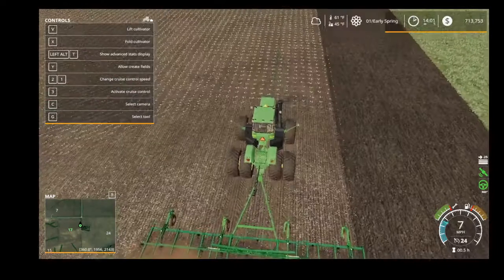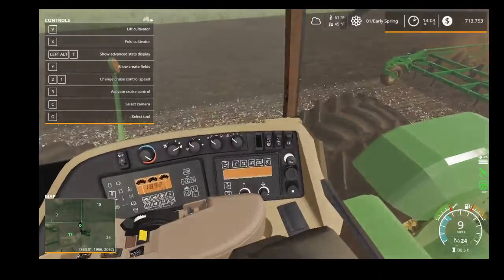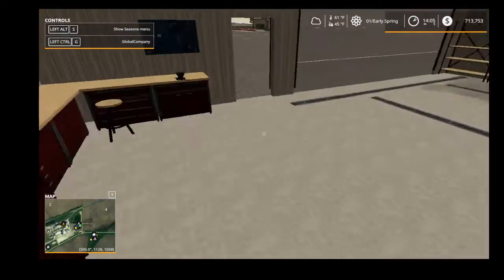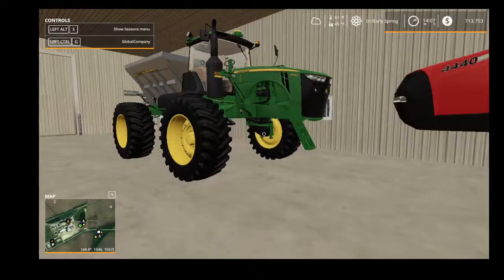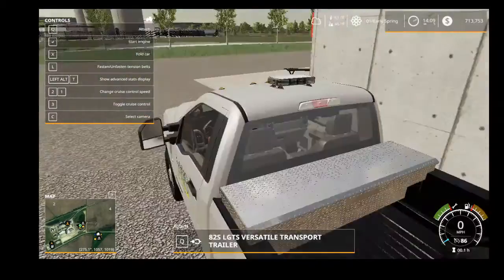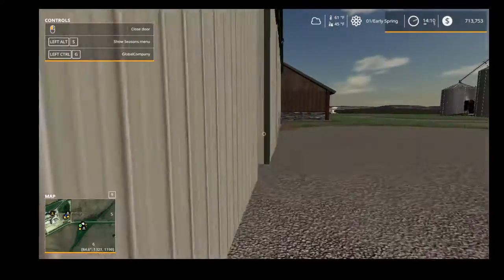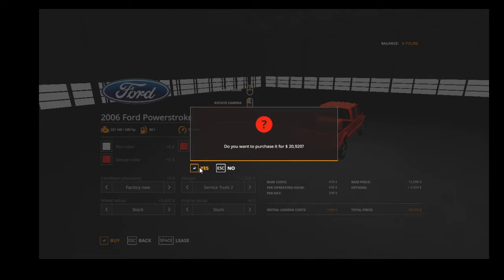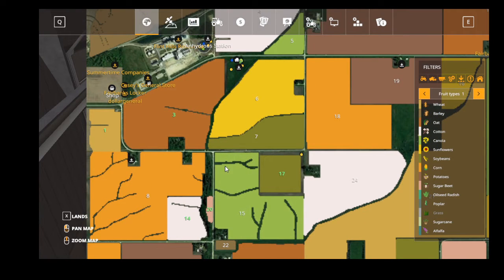new single player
this will be the new series on flint hills